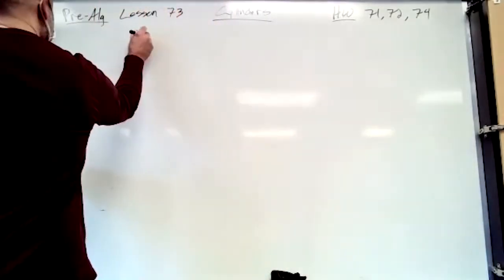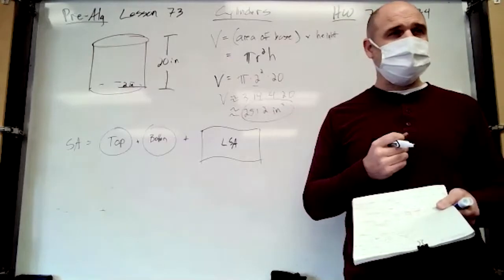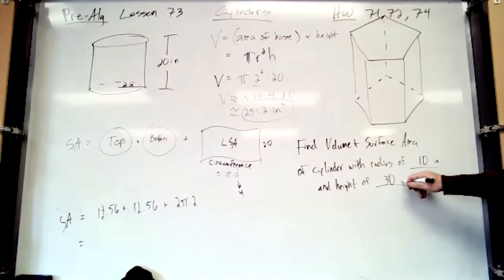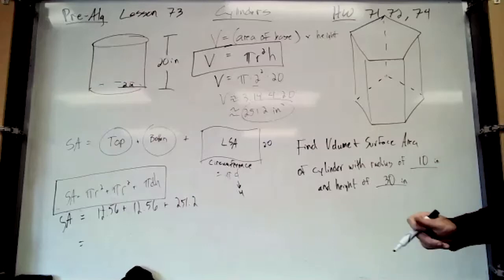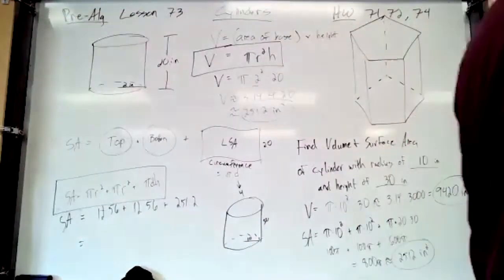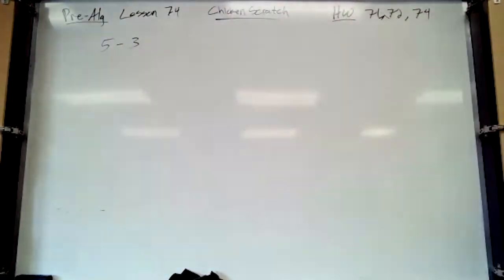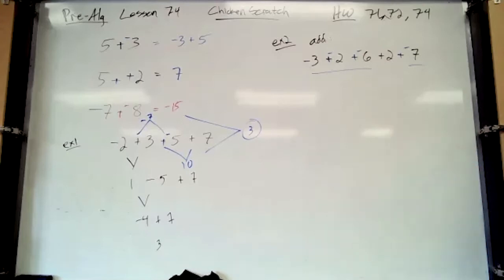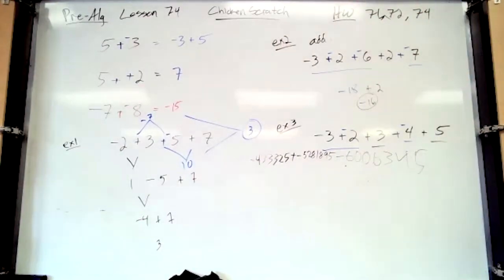Saxon Pre Algebra Lesson 73 and 74 - Right Circular Cylinders, Intersecting Parentheses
Objective: Right Circular Cylinders, Intersecting Parentheses, Order of Addition